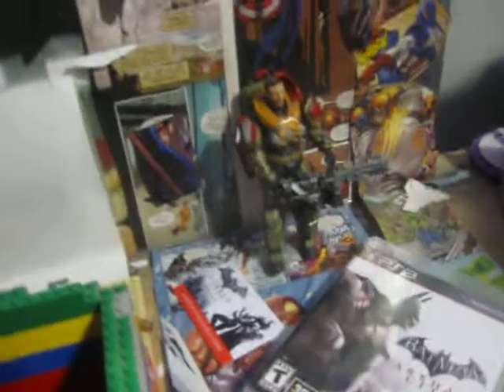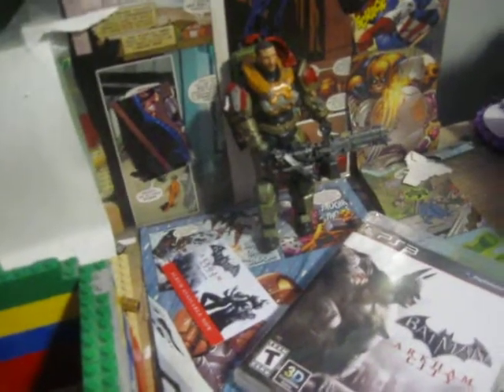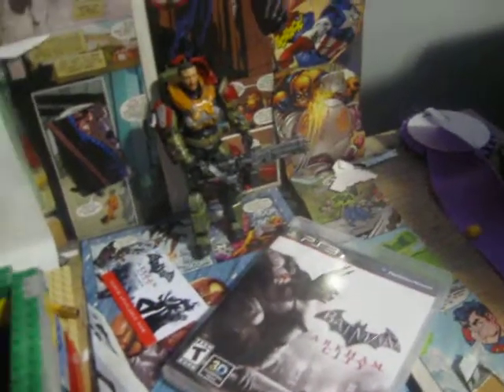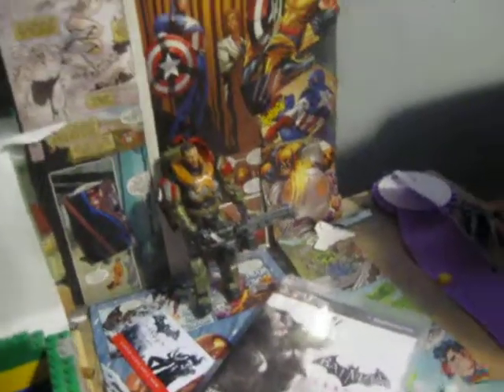Game stop haul